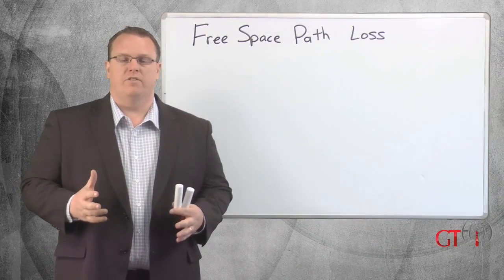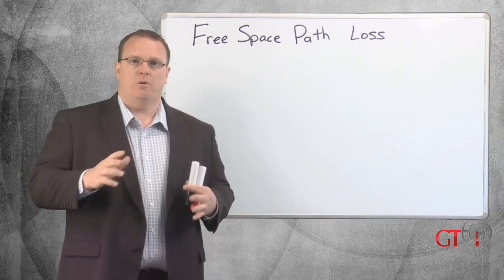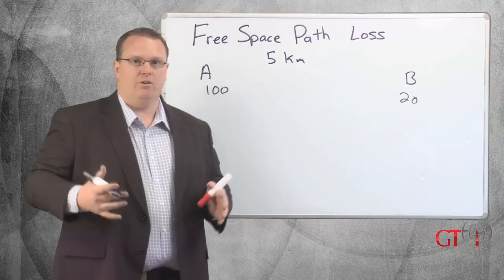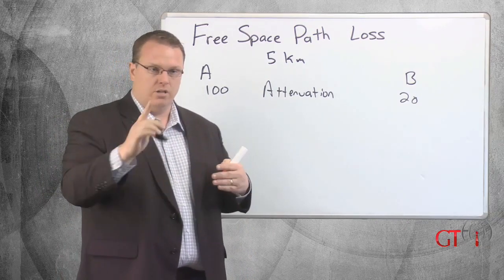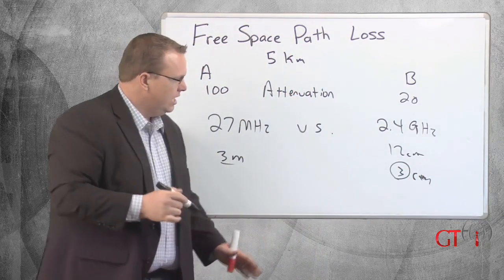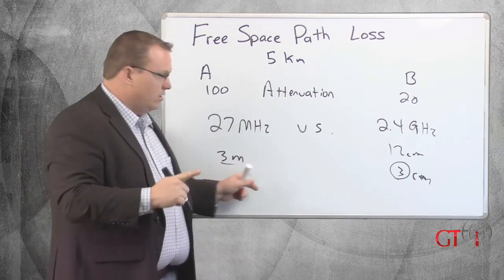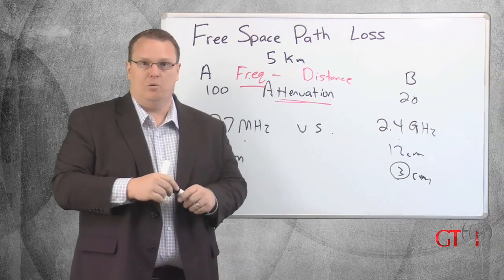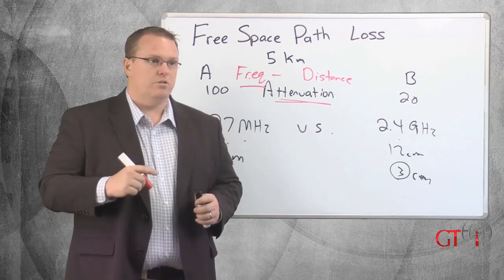6 - Free Space Path Loss